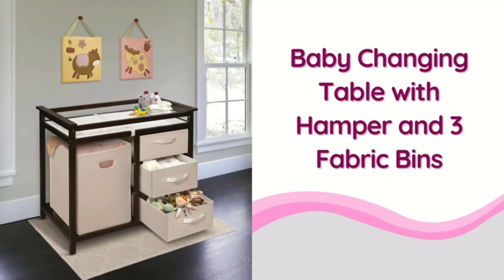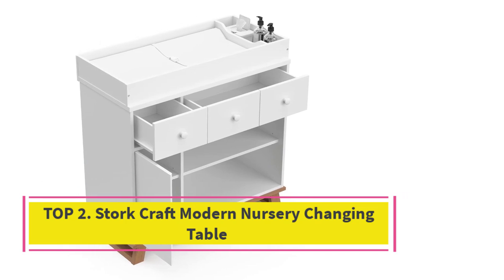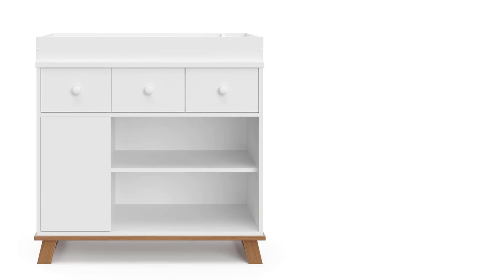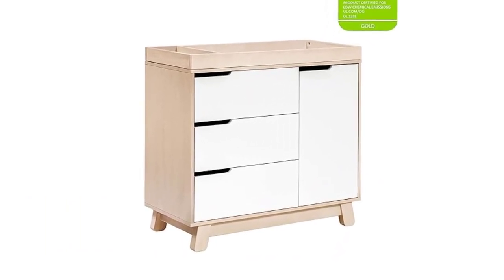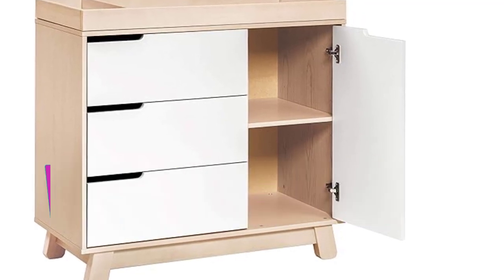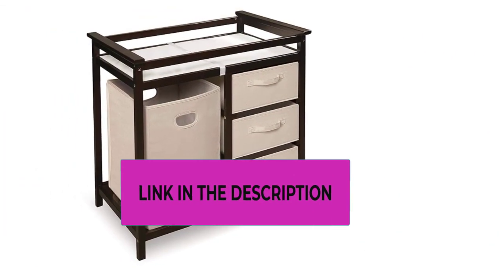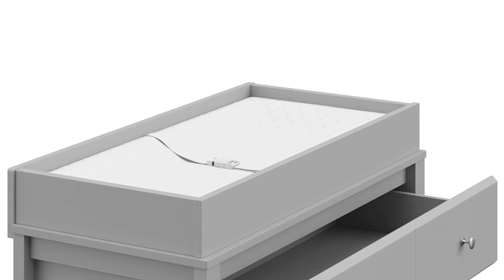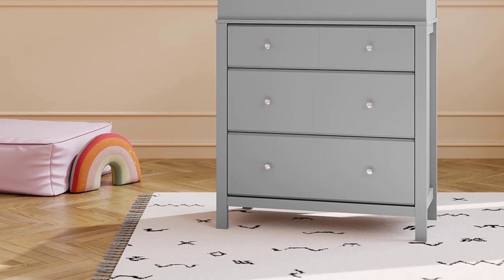Top 5 Best Baby Changing Table 2023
Badger Basket Modern Baby Changing Table
✅ US :

Stork Craft Modern Nursery Changing Table
✅  US :

Babyletto Hudson 3-Drawer Changer Dresser
✅ US :

Badger Basket Modern Baby C
✅ US :

Storkcraft Horizon 3-Drawer Chest
✅ US :

In this video, we listed the Best Baby Changing Table 2023 ?

baby dresser,nursery dresser,ikea changing table,changing pad for dresser,dresser for nursery,
crib changing table,change table on top of dresser,changing table topper for dresser,
dresser nursery,nursery dressers,white changing table,baby crib with changing table,
baby dressers,baby table,dresser topper changing table,small changing table,
changing table crib,white changing table dresser,corner changing table,baby station,
changing table dresser topper,changing table white,changing topper for dresser,
dresser changing table combo,dresser changing table topper,wooden changing table,